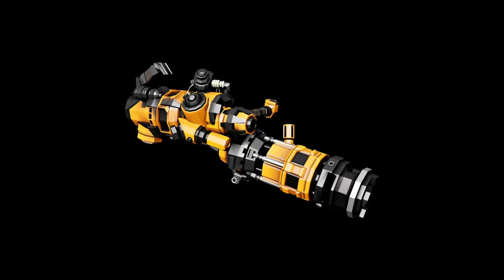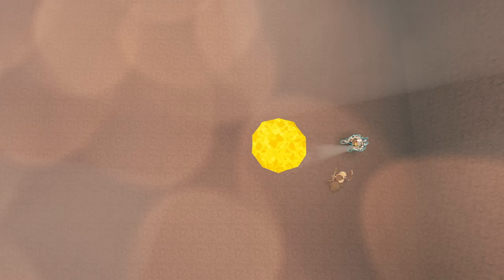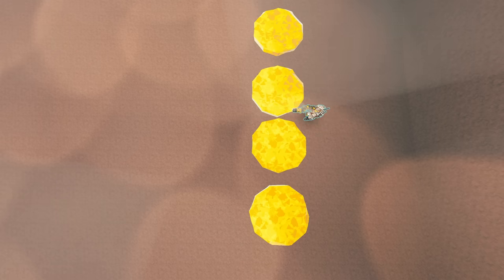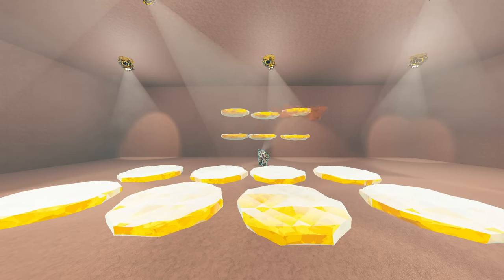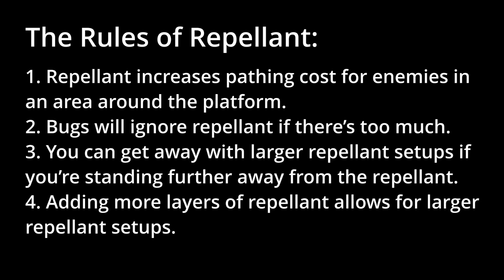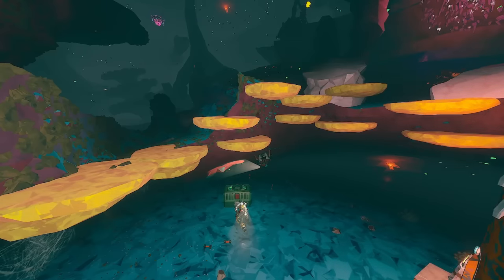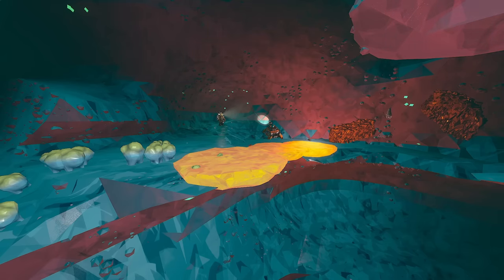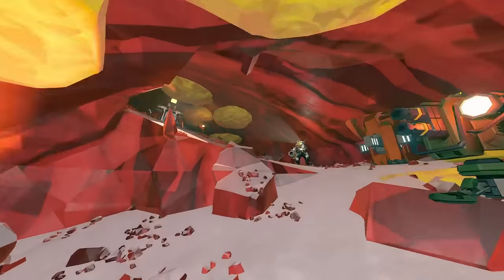DRG: Deep Rock's Most Underutilized Tool - A Repellant Crash Course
Thanks to @doddleee for helping me record the fundamentals section. Huge shoutout to @memtransmute for all he's done in the name of repellant, over the years.

0:00 - Intro
0:34 - Fundamentals
3:44 - Rules of Repellant
5:30 - Applications

Want to talk? You can find me at my Discord server